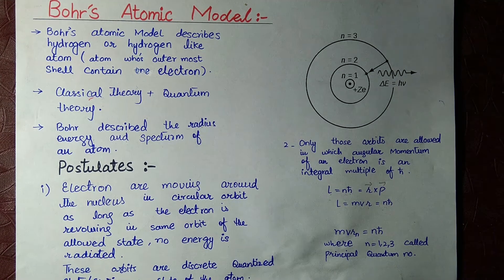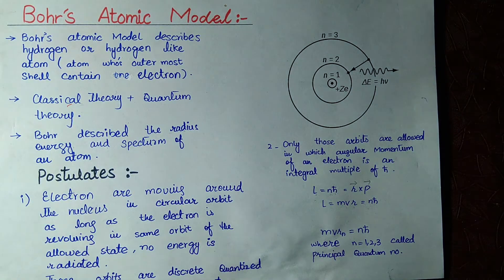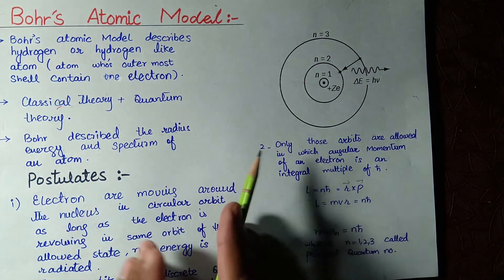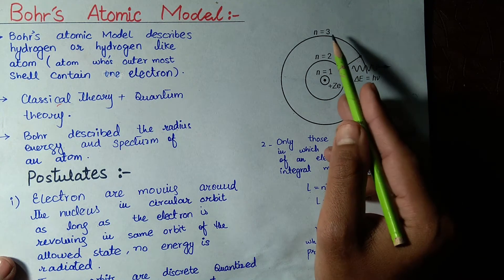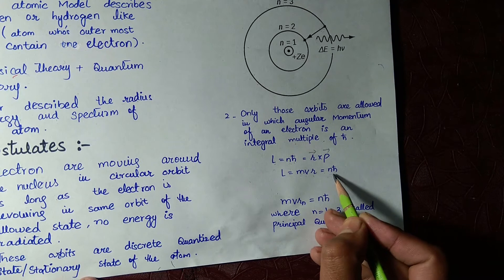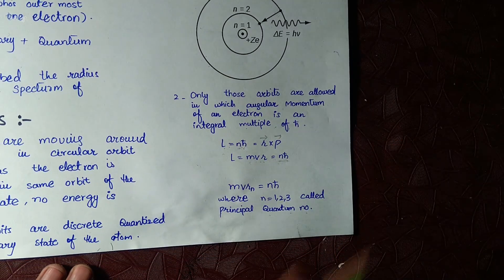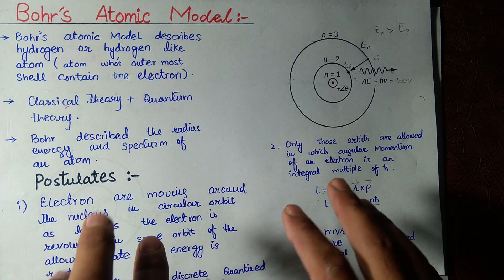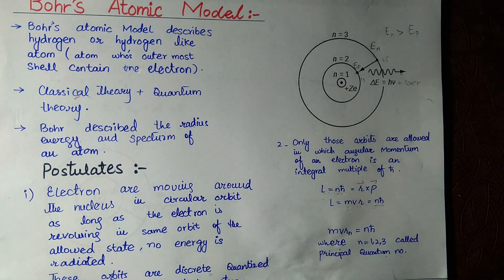Bohr’s Atomic Model Introduction | postulates of Bohrs Atomic Model | Lecture no.1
Welcome to the learn daily physics this lecture gives the introduction about Bohr’s atomic model and discuss its main postulates

Bohr’s model of the hydrogen atom is based on three postulates:

(1) an electron moves around the nucleus in a circular orbit,
(2) an electron’s angular momentum in the orbit is quantized, and
(3) the change in an electron’s energy as it makes a quantum jump from one orbit to another is always accompanied by the emission or absorption of a photon